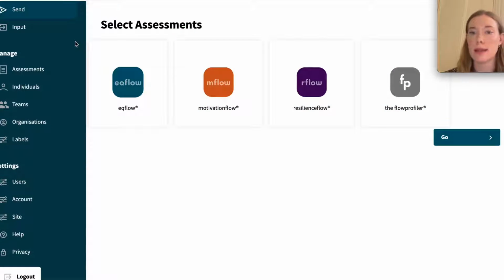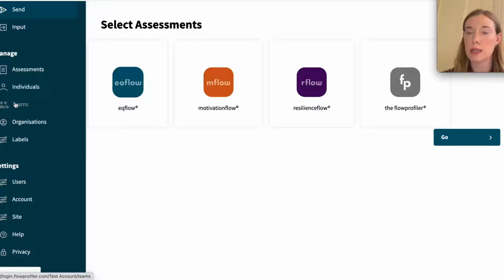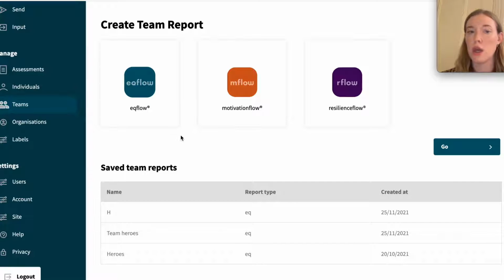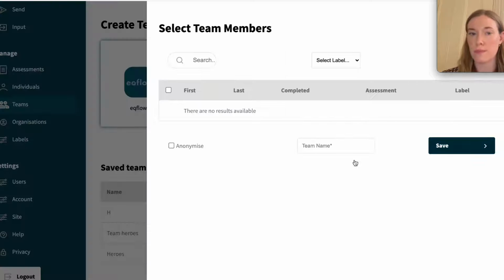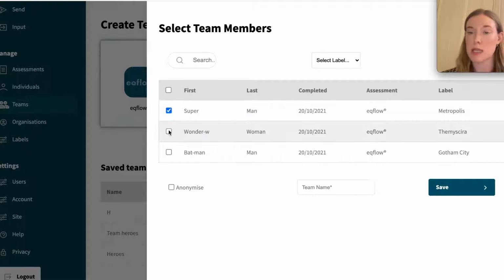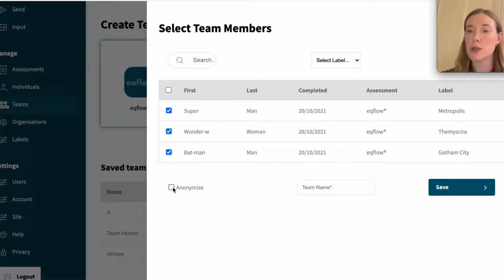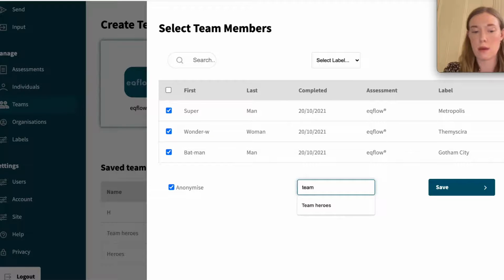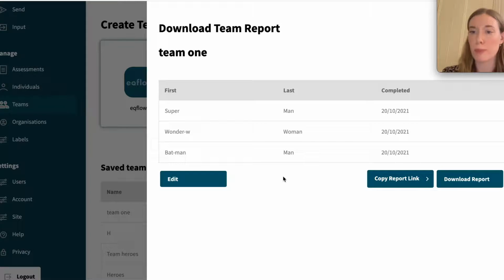Creating a team report | A flowprofiler® tutorial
This short video shows users how to create and download a flowprofiler® team report.